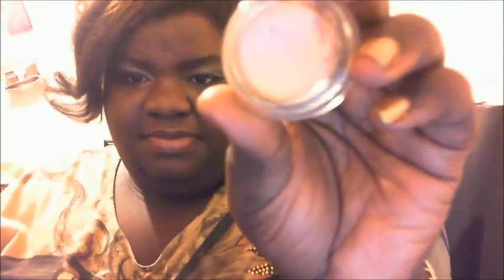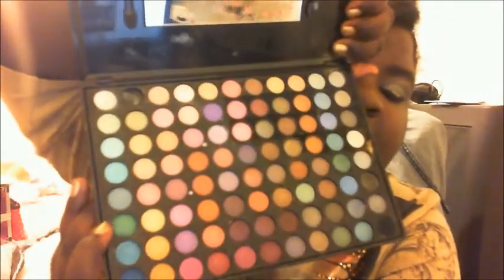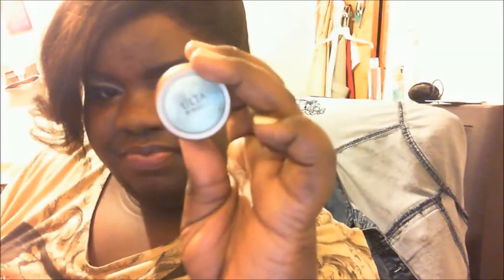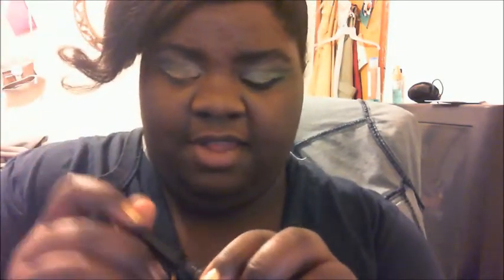Goldenrock Shake : A St Patty's Day Collab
READ DESCRIPTION

List of Other Looks

Natalie
Purplestar Makeup

Sarah Hernandez
Lash Girl
Paddy's Pot O' Gold

Gaby Ramos
Title: Twice the Pats look

Stalk me!

LOVE YOU FOR WATCHING!

Music
Bill Whalen-Riverdance